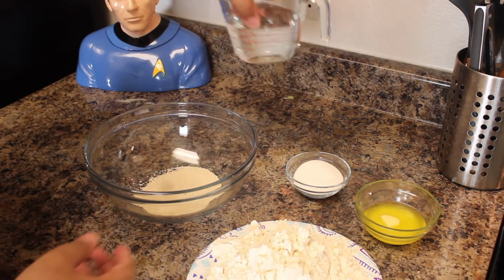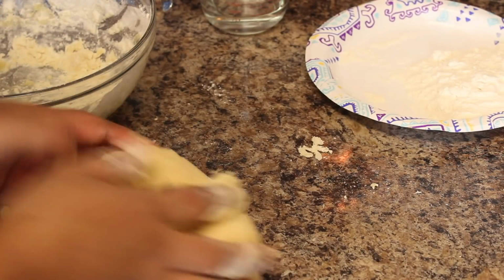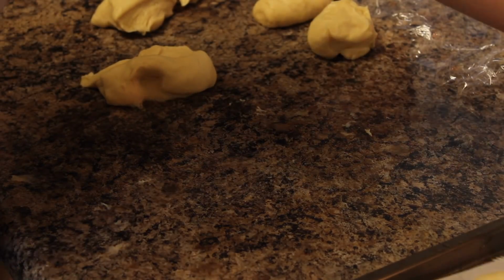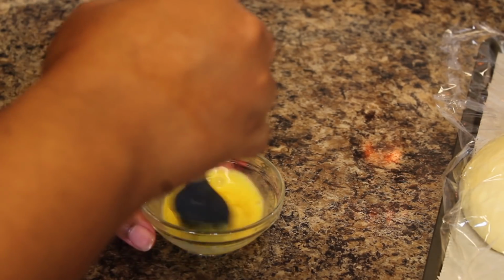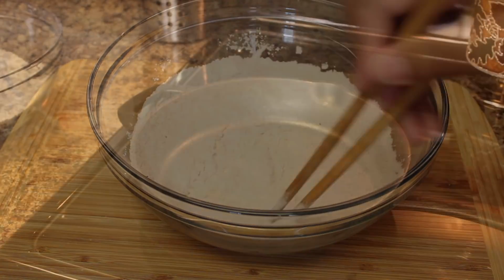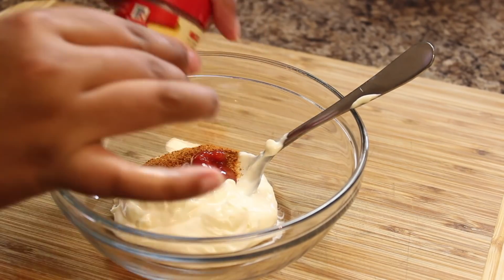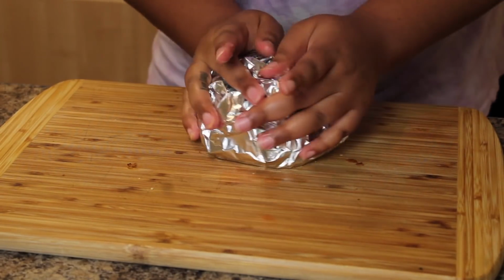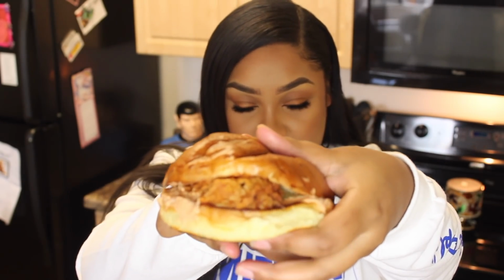why i didn't buy the popeyes chicken sandwich and made a better one instead.. recipe + mukbang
Copper Cookware Set
Cooking utensils Set
Induction burner
A better alternative induction burner